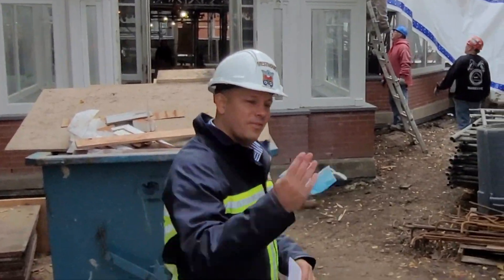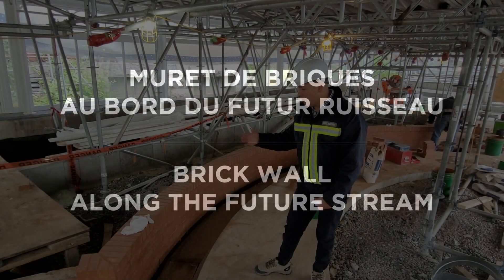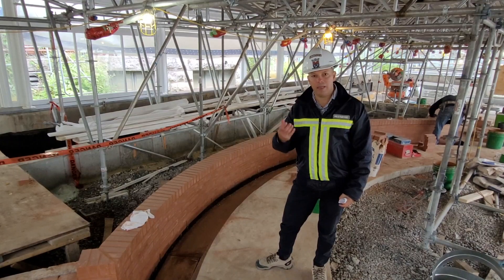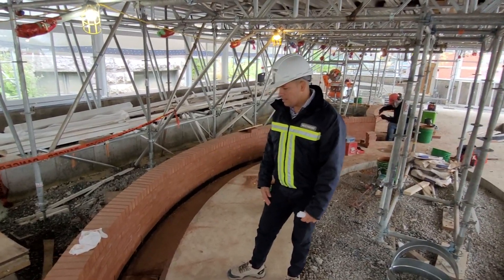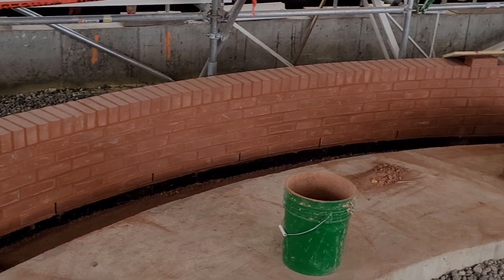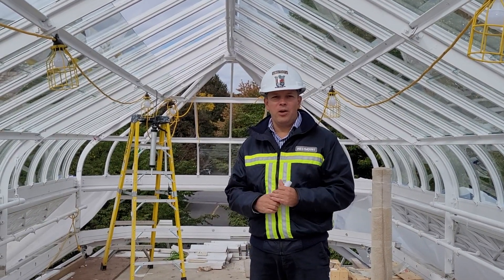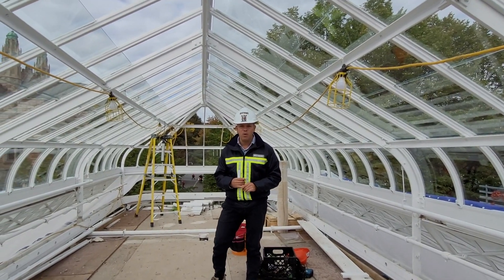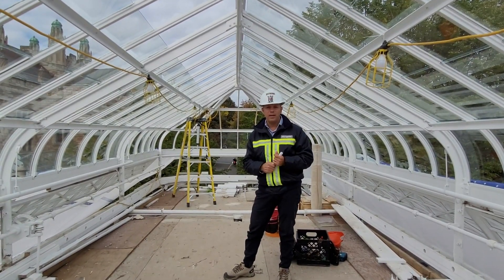Restauration du Conservatoire et des Serres - 4 | Conservatory and Greenhouses Restoration - 4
Capsule 4 - Dario Morillo, ingénieur au Service du génie de la Ville de Westmount, vous présente l’avancement de quelques éléments du projet de restauration du Conservatoire et des serres de Westmount.
Clip 4 - Dario Morillo, engineer with the Engineering Department of the City of Westmount, presents the progress of some elements of the restoration project of the Westmount Conservatory and greenhouses.